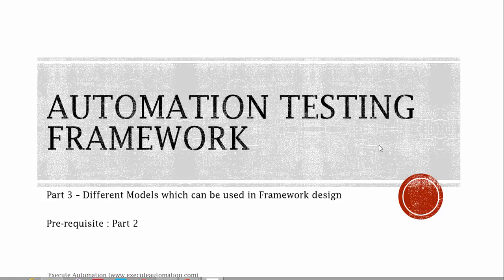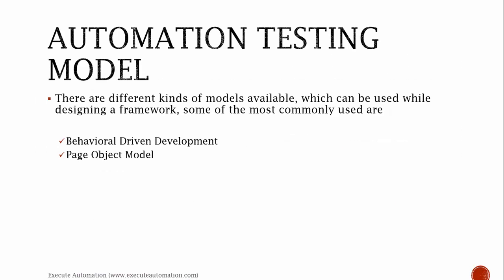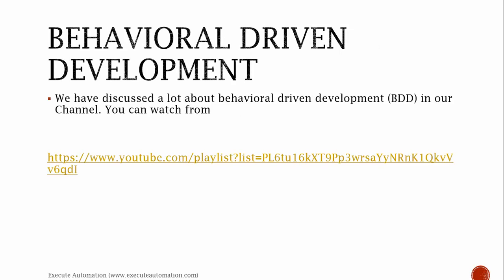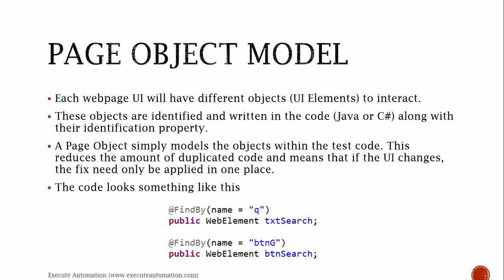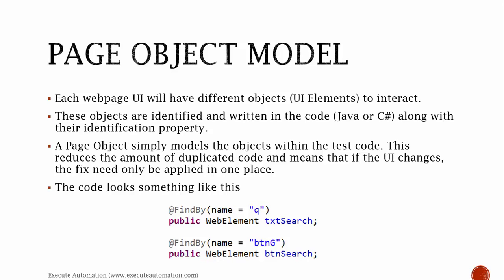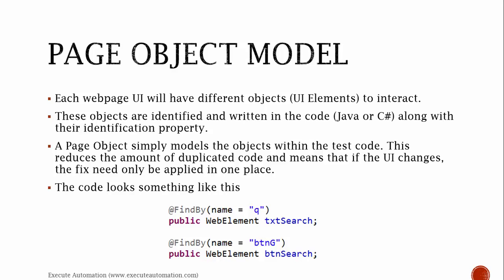Automation Framework Models -- Part 3 (Automation Framework Design and Development Video Series )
In this video we will discuss about different automation testing models available.